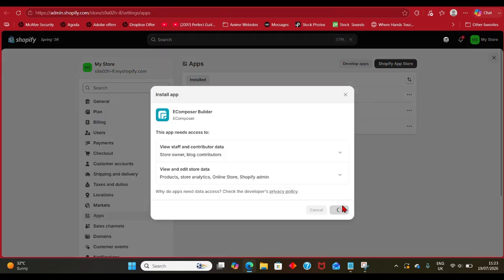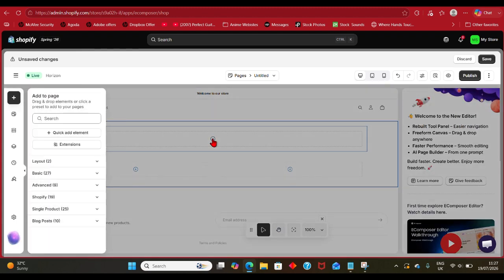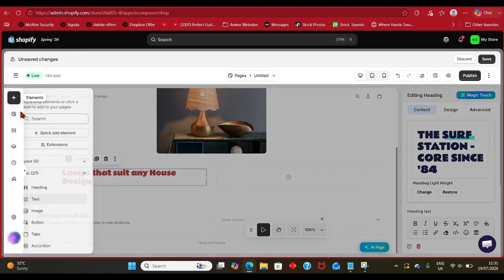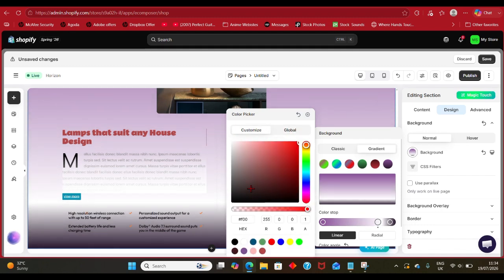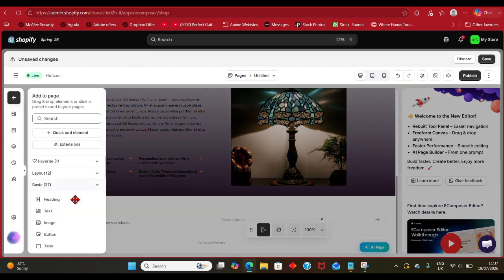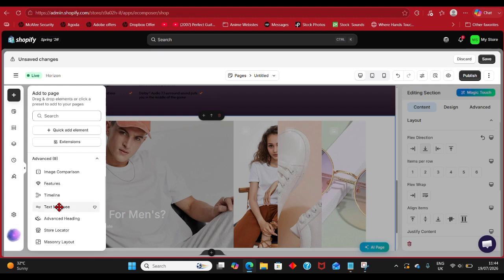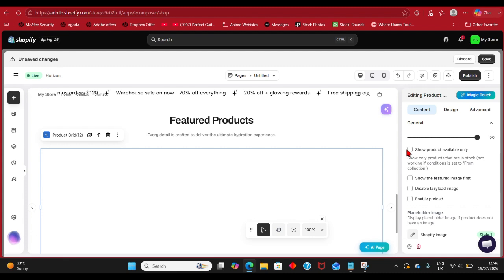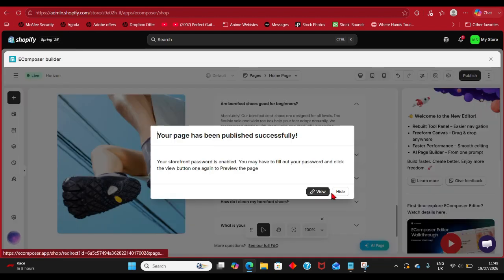Ecomposer Shopify Landing Page Builder Tutorial (2026)